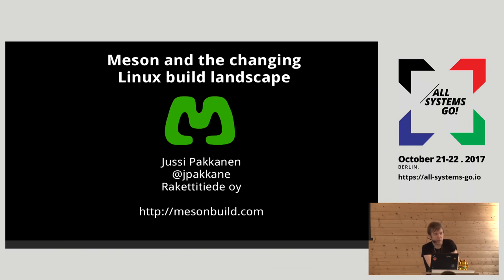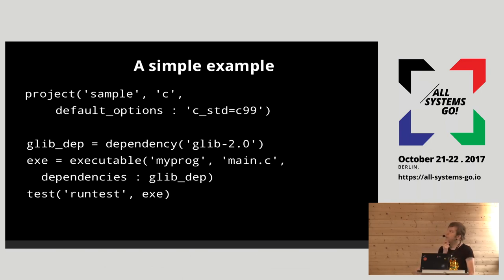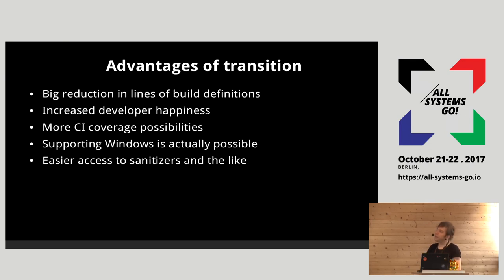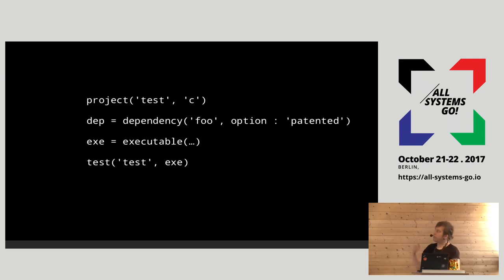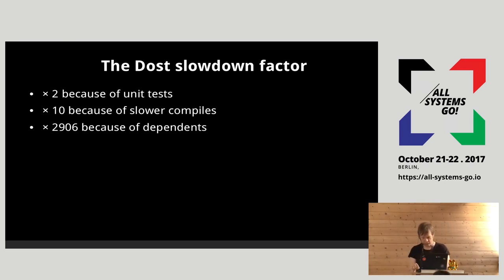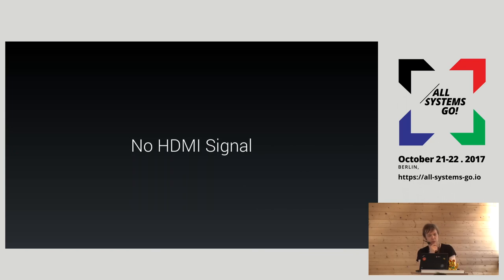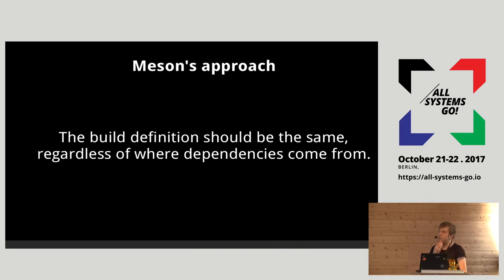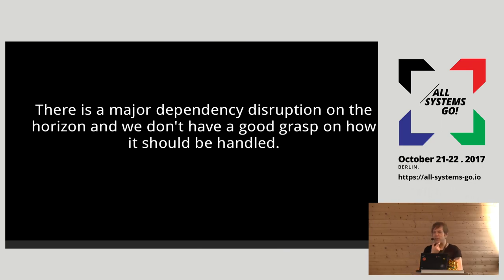2017 Meson and the changing Linux build landscape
The Meson build system has been picking up steam this year and many
fundamental projects have transitioned to it from their old build
systems. In this talk we shall look at the advantages and disadvantages these transitions have brought, what we can expect from the future of build systems and what effect this change may have on the larger Linux ecosystem.

Jussi Pakkanen